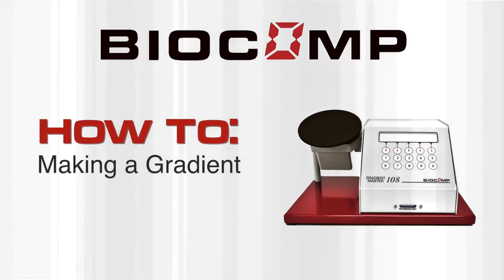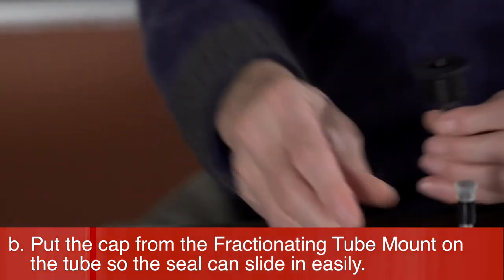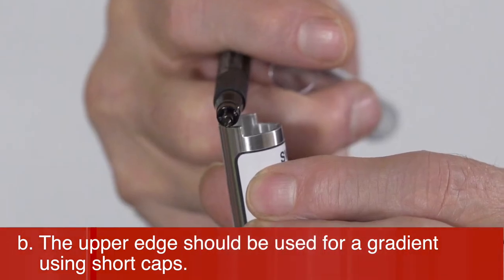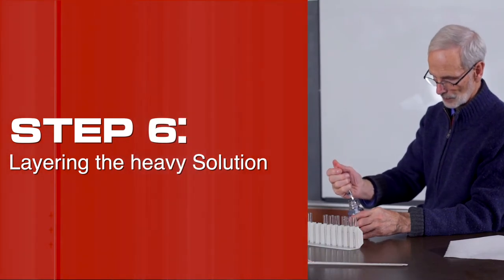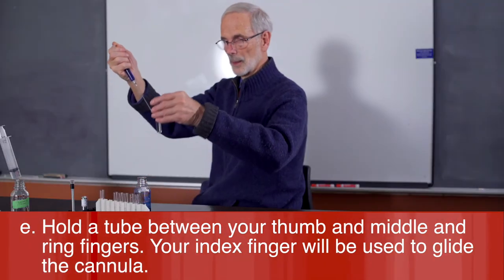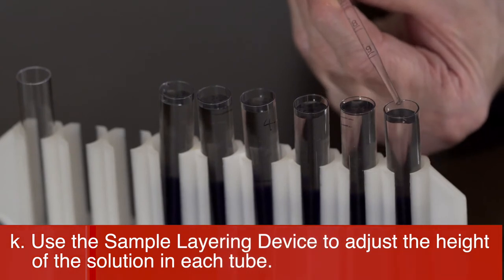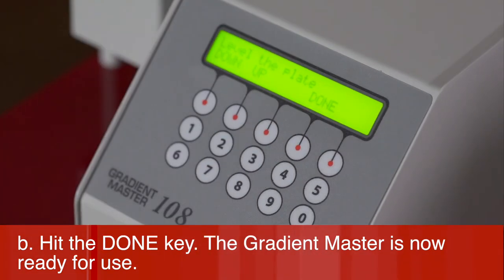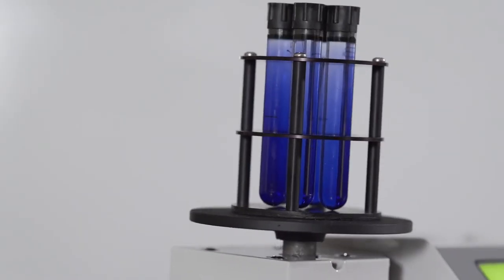Making a Gradient